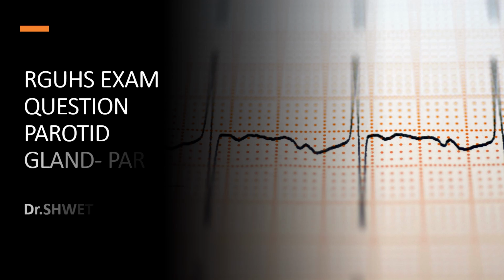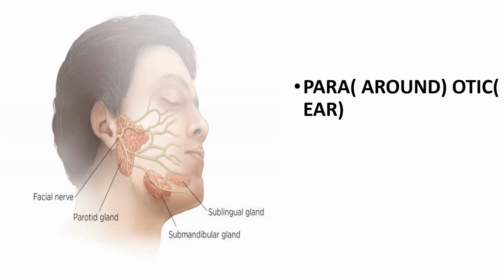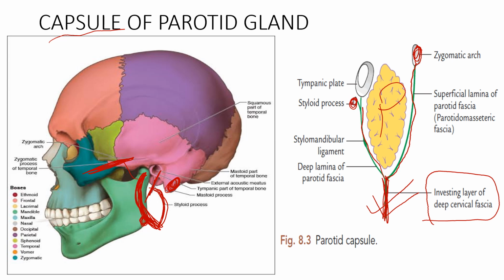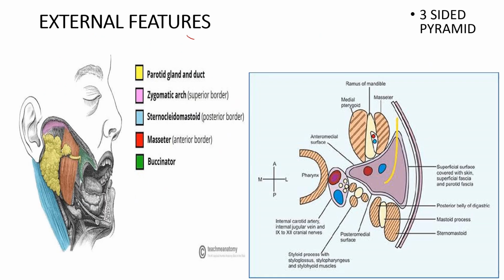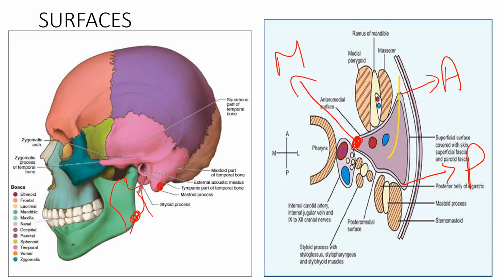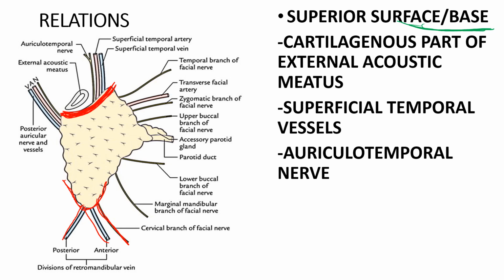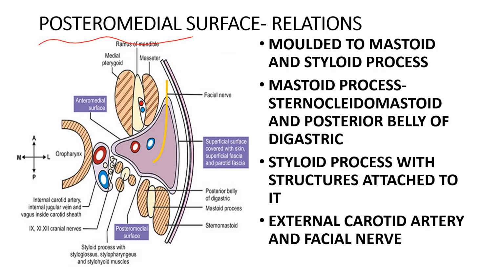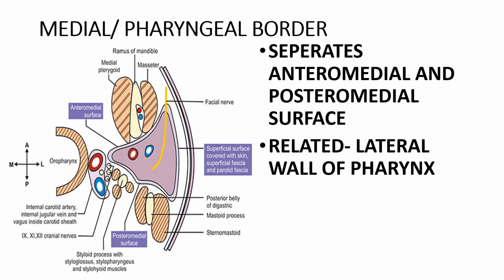PAROTID GLAND ANATOMY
RGUHS First year MBBS Anatomy ,Most frequently asked question from parotid region chapter... all question from this chapter are discussed with case scenario... very helpful for  first year MBBS, BDS, Pysiotherapy students